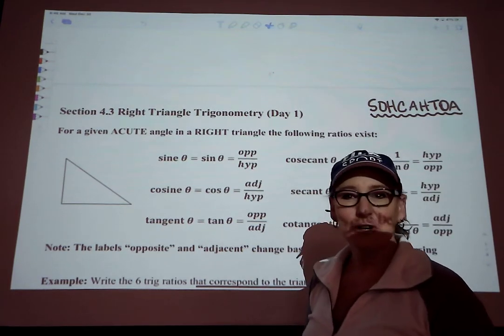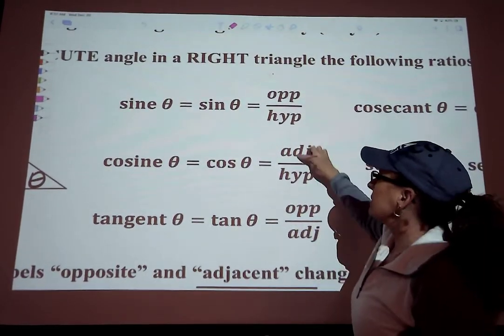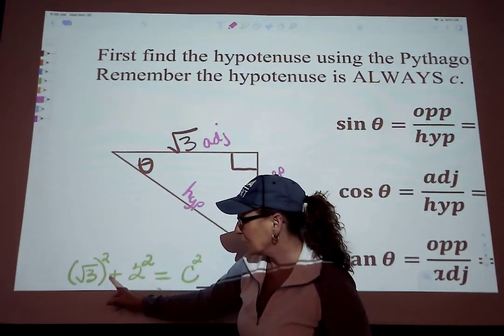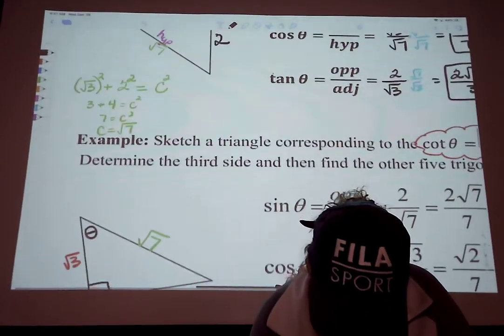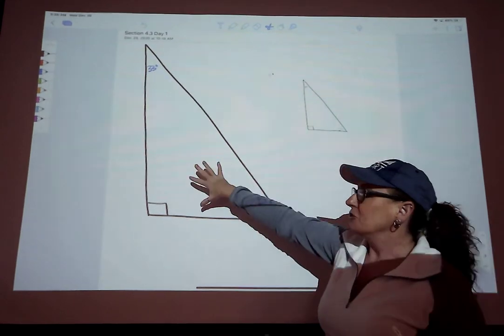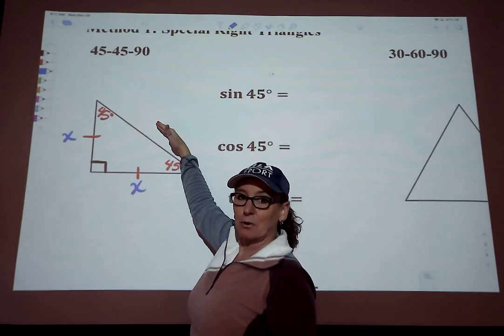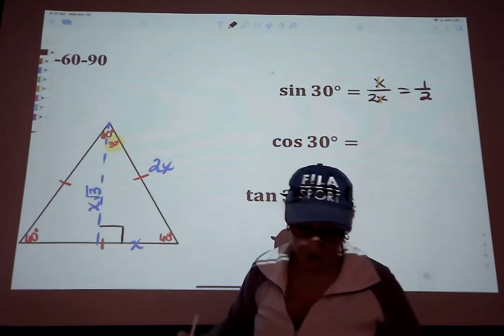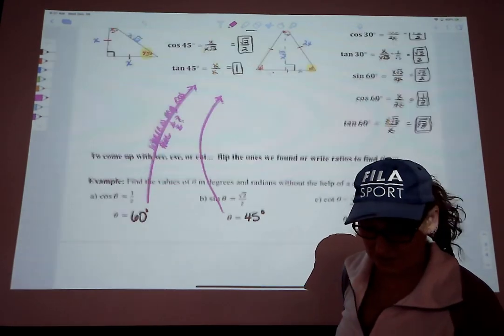PC Section 4.3 Day 1